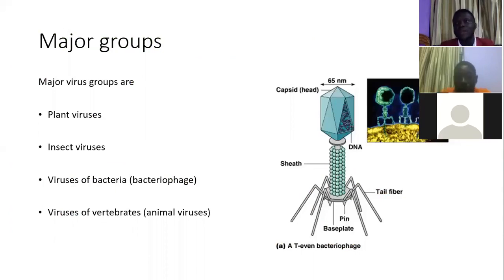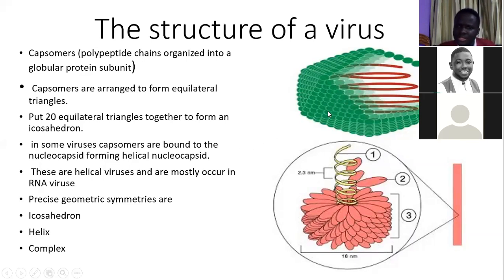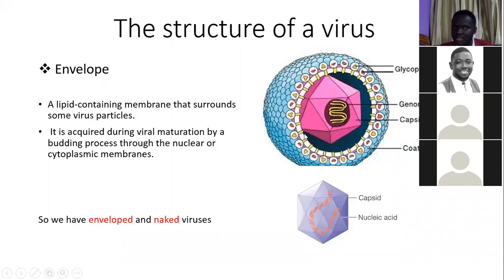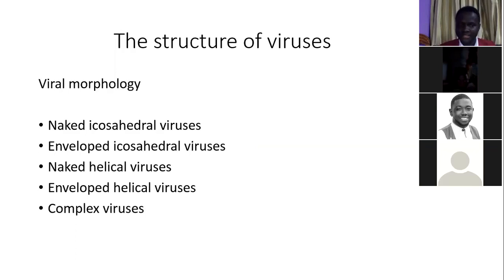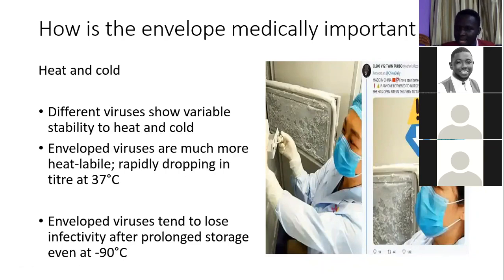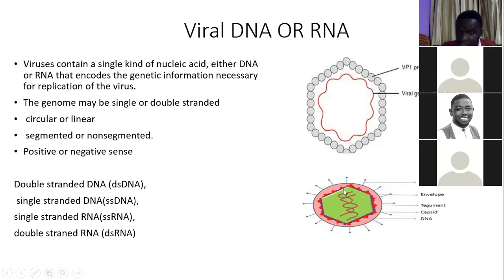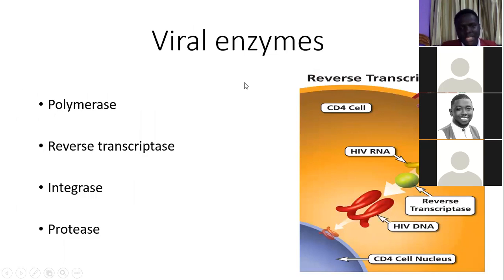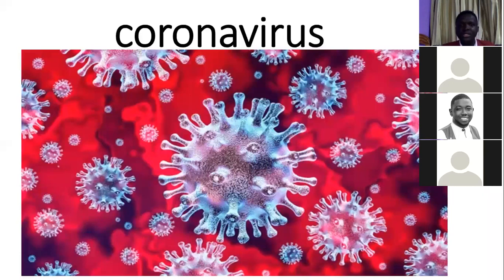STRUCTURE AND CLASSIFICATION OF VIRUSES | ChrisVee medical lectures.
Another Video lecture by Chrisvee Lecture focusiing on the structure of Viruses